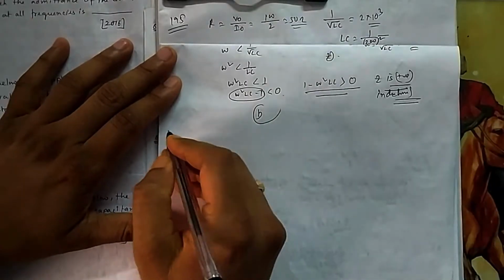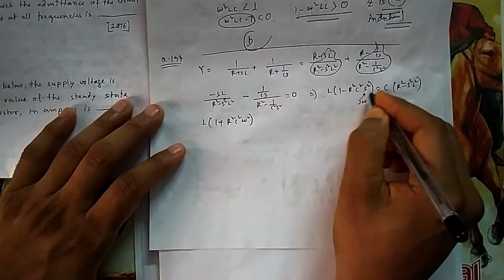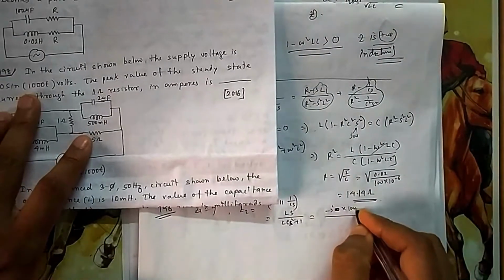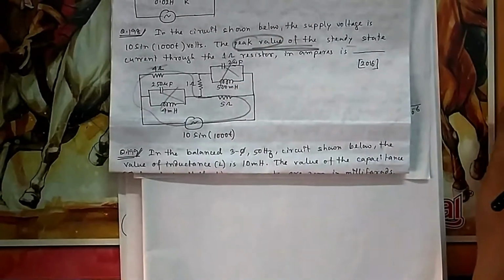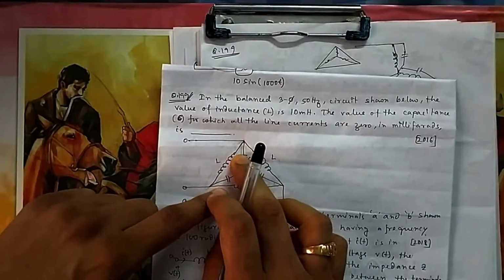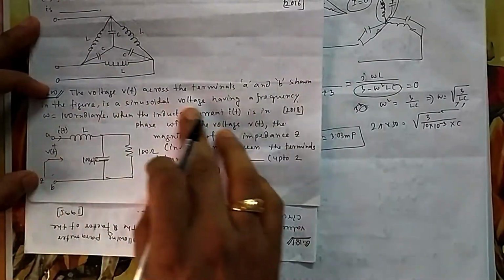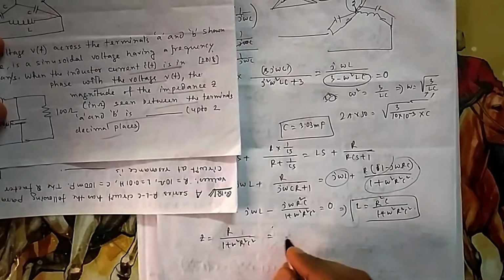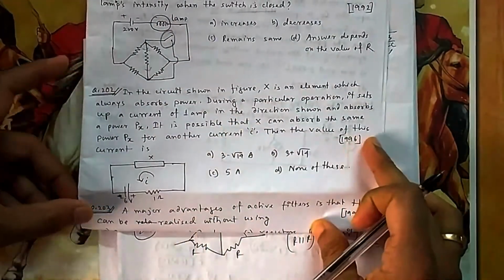Lecture40: Solution of GATE question wef1992 on Electrical circuits/Network soln. methods(Q197to201)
Questions are based on resonance.